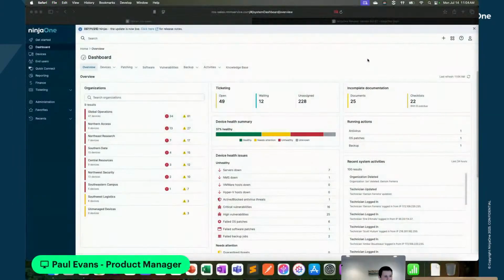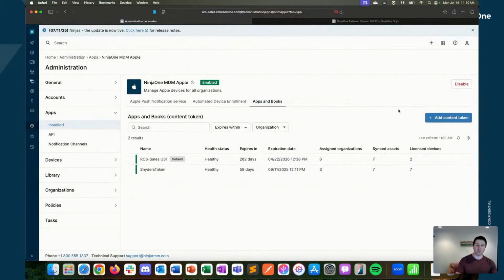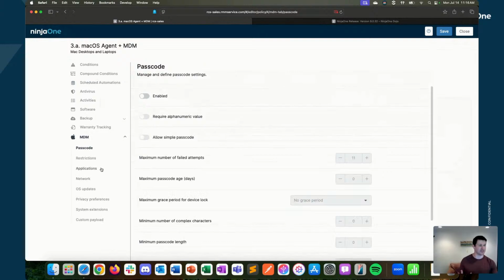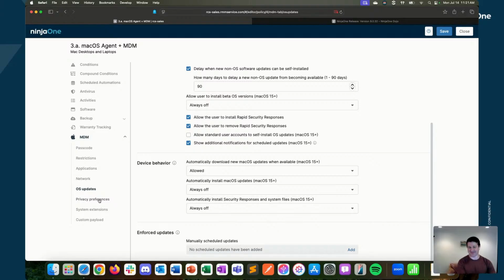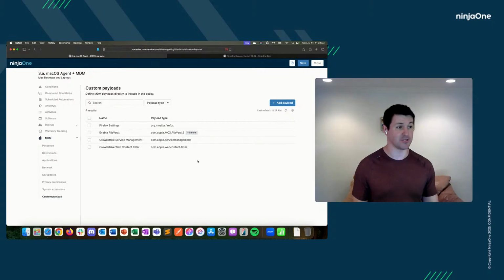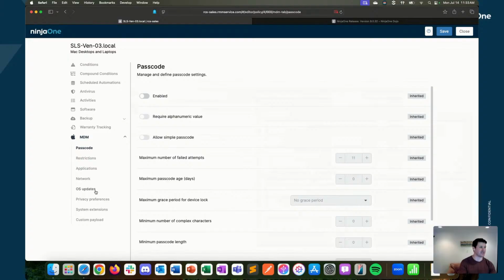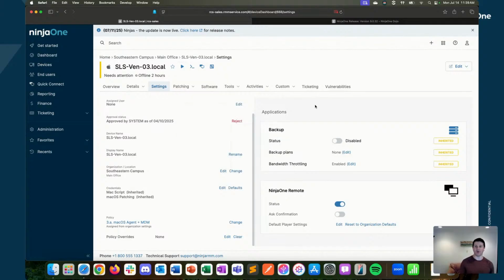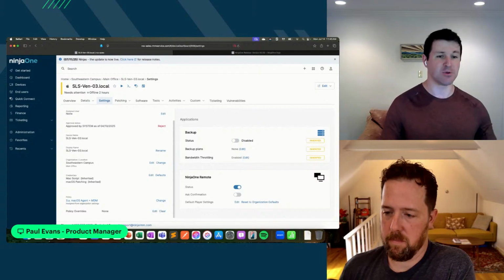What's New with NinjaOne MDM for Mac OS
NinjaOne 9.0 Week, Day 1: What's New with NinjaOne MDM for Mac OS

Welcome to the first installment of "9.0 Week", where each day, we'll look at new features and capabilities included in the lastest NinjaOne release. In this stream, Product Manager Paul Evans will highlight the new improvements to NinjaOne Mobile Device Management, including device level policy override support to iOS, iPadOS, and Android devices.

0:00  Intro & Kick‑off: 9.0 Week & Mac MDM Focus
1:58  Building NinjaOne’s Apple MDM – Backstory
4:35  MDM vs RMM – Key Differences
6:01  macOS MDM Support Overview
6:31  Enrollment Method #1 – Manual Profile
8:10  Enrollment Method #2 – Apple Business Manager
9:26  Deploying App Store Apps (VPP)
10:13 ABM vs APNS – Common FAQ
12:27 Device Details View & Security Actions
14:01 Touring the Mac MDM Policy & Restrictions
15:30 Managing macOS Updates with MDM
20:55 Pre‑approving Permissions & System Extensions
24:54 Custom Payloads for Advanced Configs
25:31 Platform SSO (Entra ID & Okta)
29:29 Compliance, Intune & Remote‑Access Q&A
32:12 Device‑Level Overrides in 9.0
33:30 Controlling New “Apple Intelligence” Features
35:20 Roadmap Sneak Peek – FileVault, Wallpapers, Declarative MDM
40:14 Final Q&A & Community Resources
46:27 Closing & 9.0‑Week Schedule